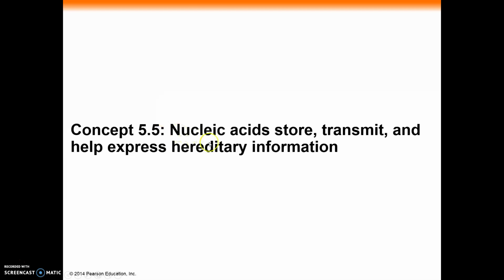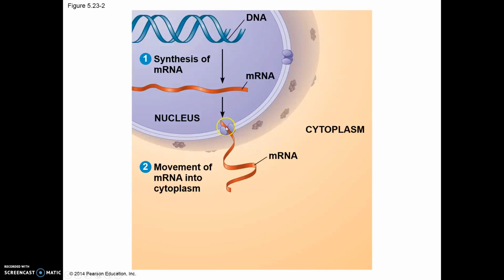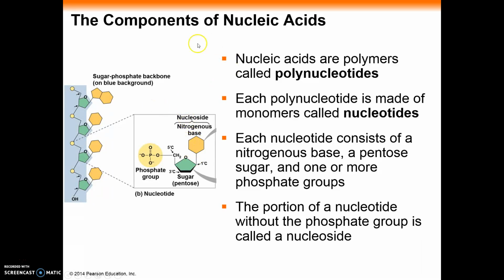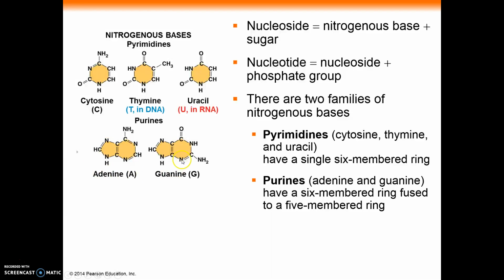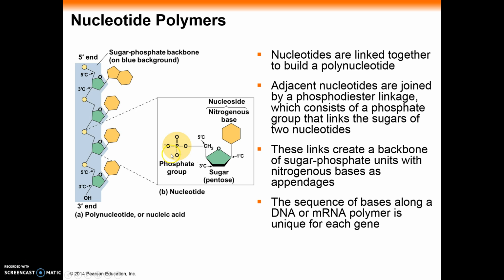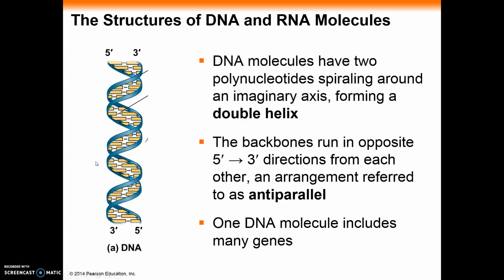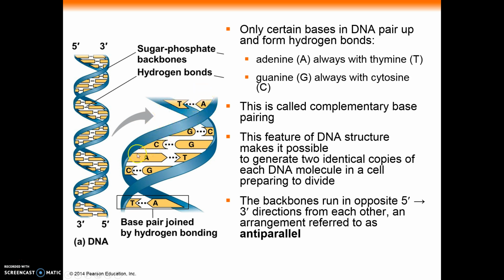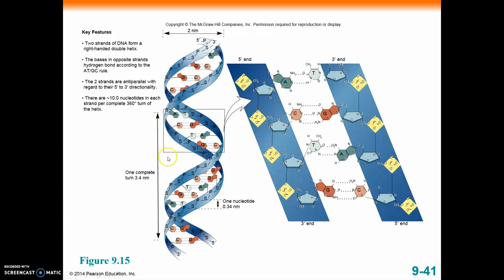Campbell 5 5p1